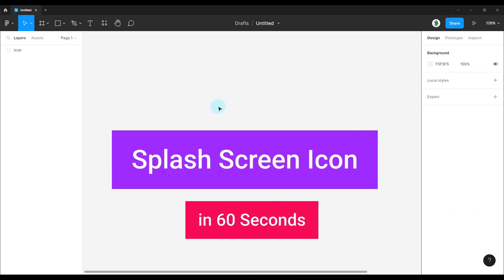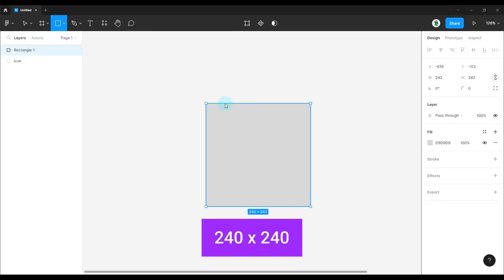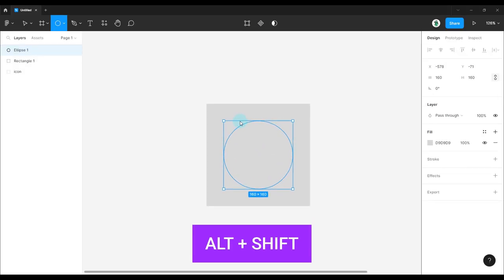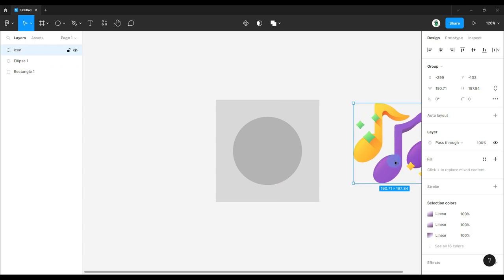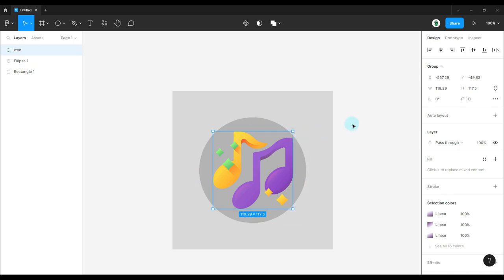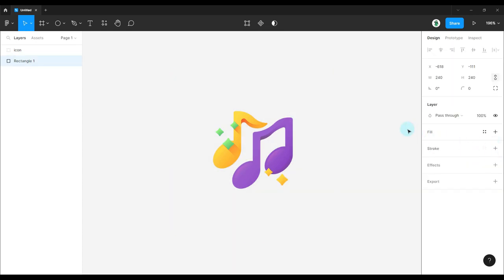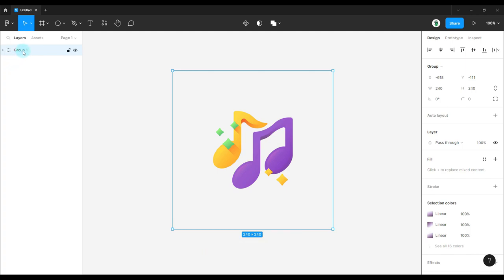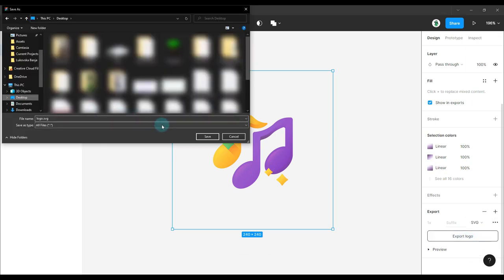Design a Splash Screen in 60 seconds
Learn how to design your splash screen icon for android, by using Figma. In 60 seconds! :)